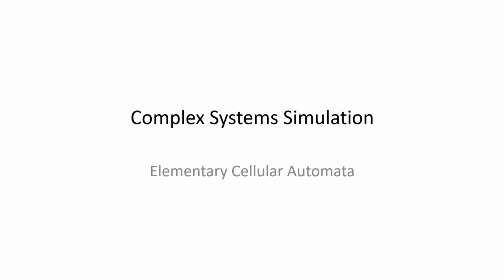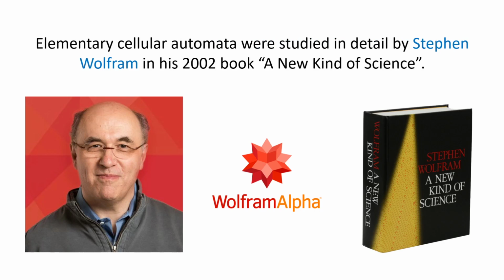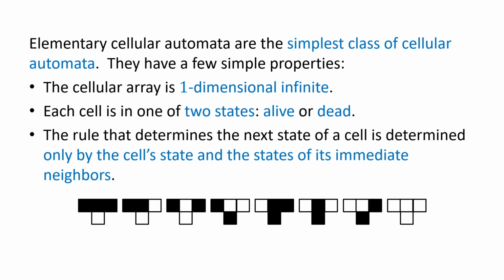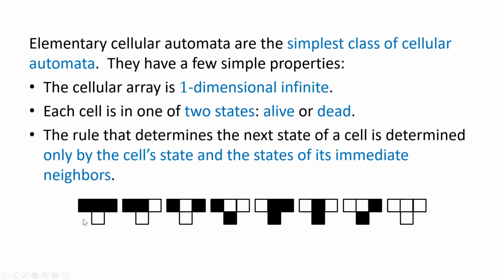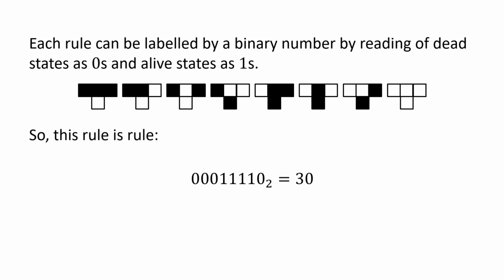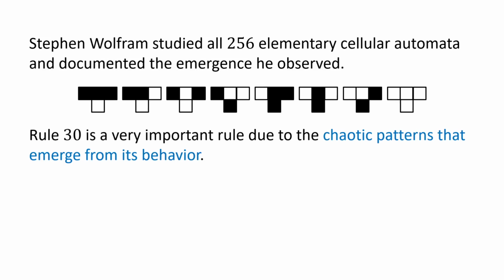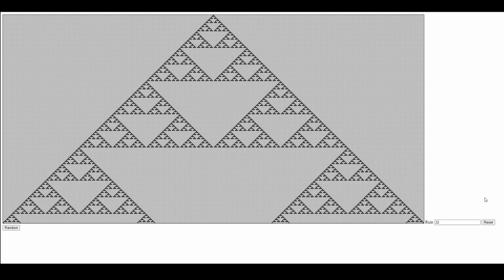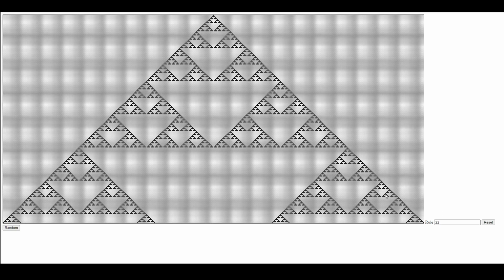Stephen Wolfram's Elementary Cellular Automata - Complex Systems Simulation and Artificial Life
In this video I introduce Stephen Wolfram's elementary cellular automata and show a number of different rules including rule 30.